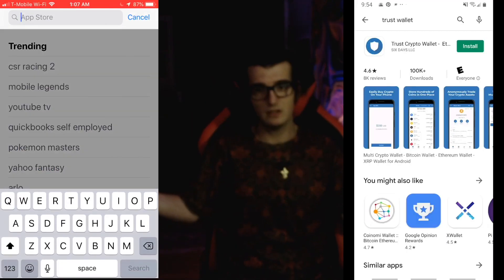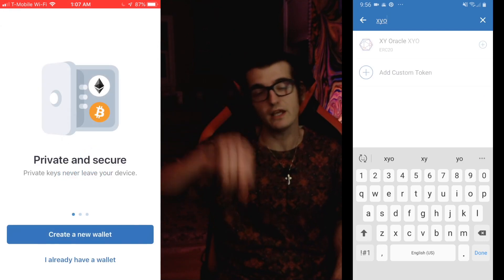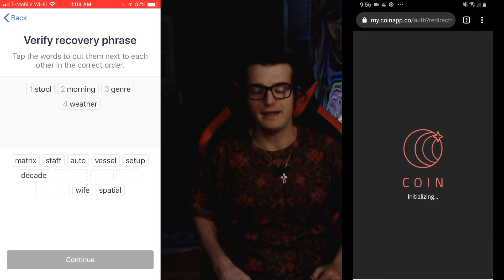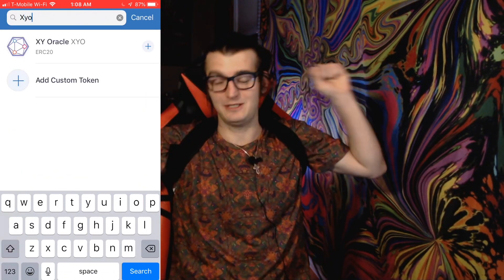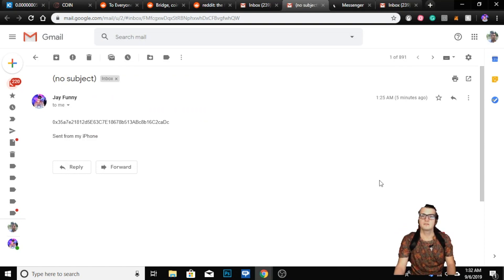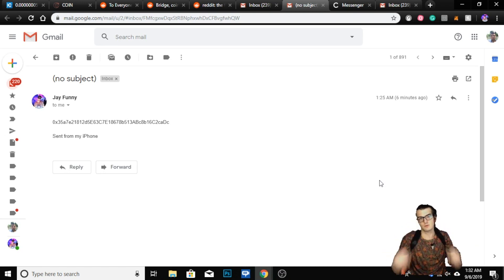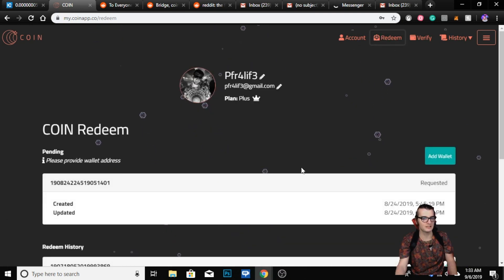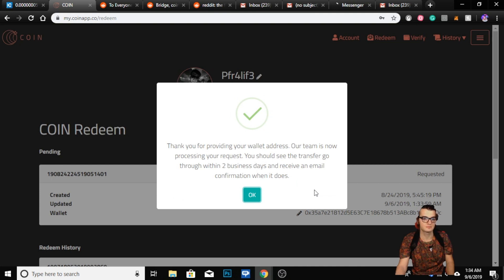Step #17 How To Trust Wallet Setup and Coin App Transfer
This video is about Step #17 How To Trust Wallet Setup and Coin App Transfer

Haven't Coined Yet?

Coin App

Where to buy Bitcoin:
CoinBase : You get $10 if you buy $100 (I get $10 too)

My Coloring Books

1st Coloring Book(Adult Coloring)

2nd Coloring Book(All Age Music Coloring Book)

XYO: 0x605caf9ae763b4726df83ccecd5ba8521f4efa0d
BTC: 3A7PjMVyRPC3m7AVzdzNi4EAh4JjuzYqYz
ETH:  0x4b87DE52d7c2C2AEdf0fe8e6626fB7561F16dD62